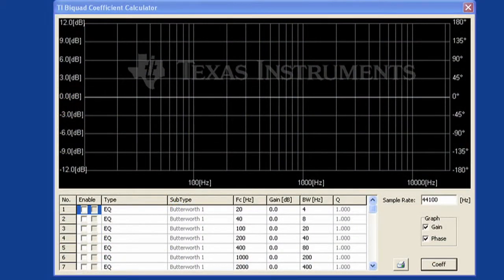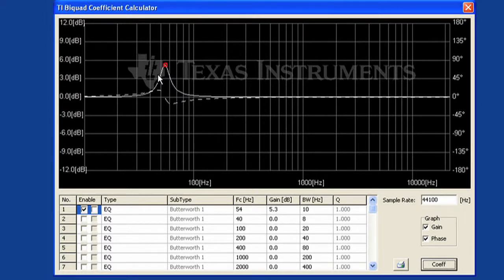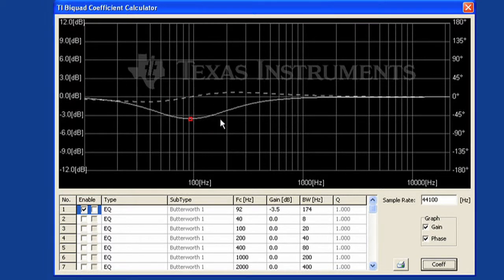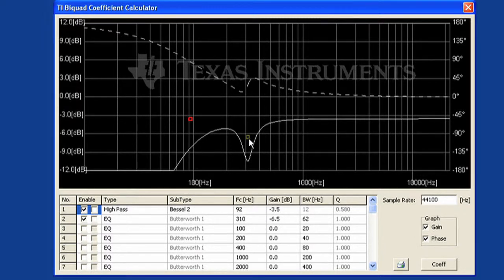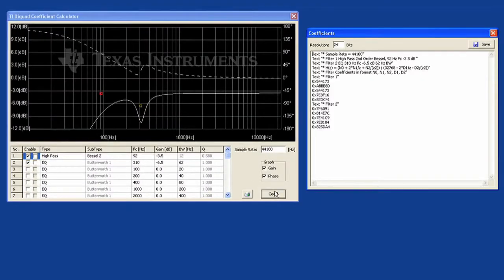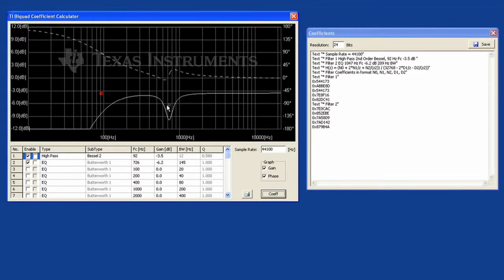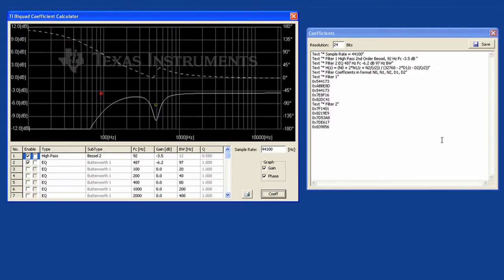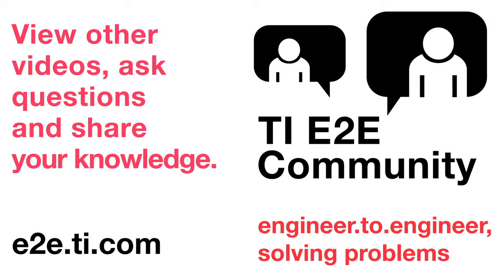Digital Filter Calculation - Demo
This demonstration shows how to calculate the coefficients of digital biquad filters using TI's free software tool.